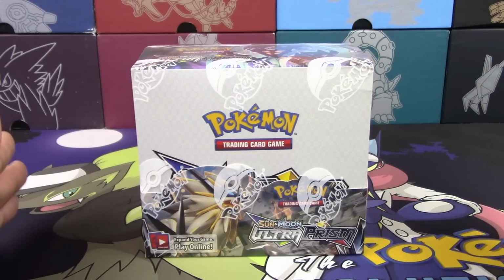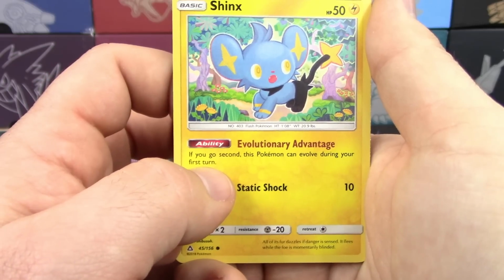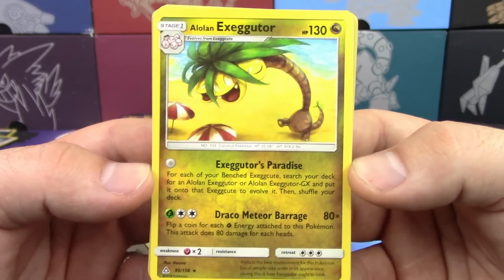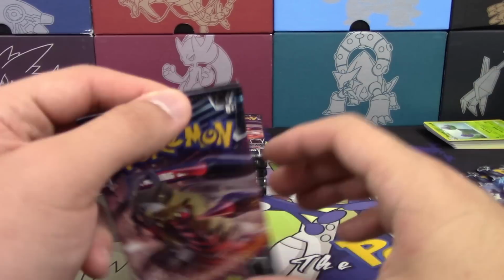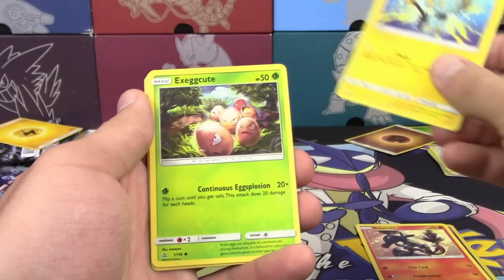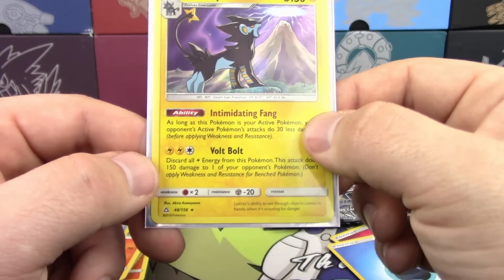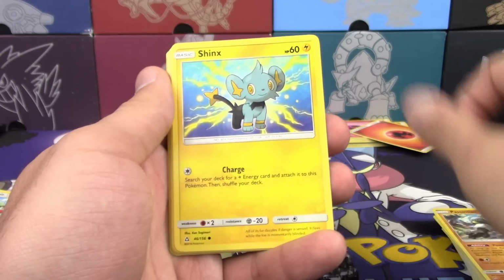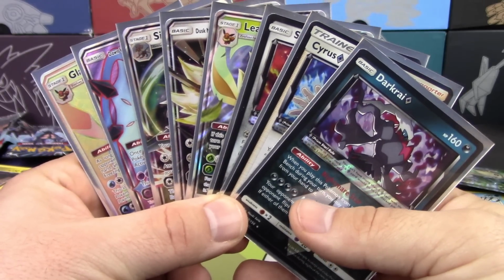OPENING AN ULTRA PRISM BOOSTER BOX OF POKEMON CARDS!!!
WE GOT AN EARLY ULTRA PRISM BOOSTER BOX OF POKEMON CARDS TO OPEN!!!

Feel guilty for using adblock? Want to support us?

$10- Lazbreath
$10- Roberto De Luna

Kevin Krust
Executive Producer/Manager